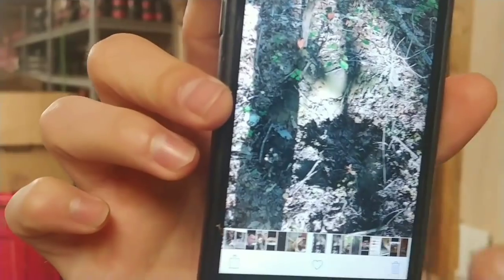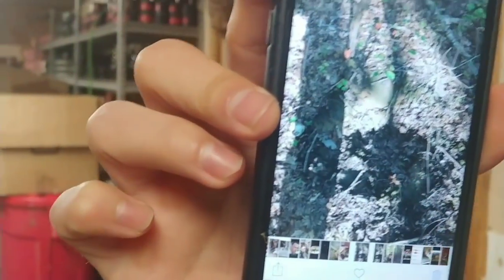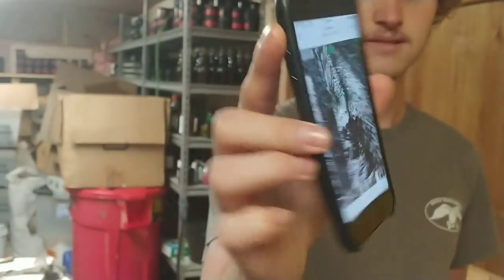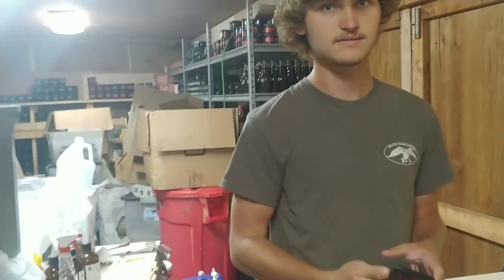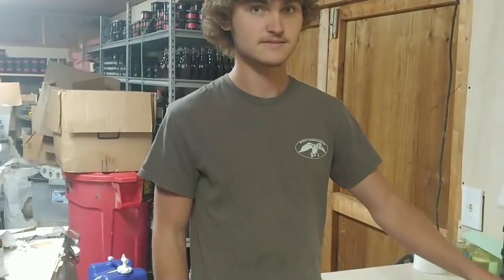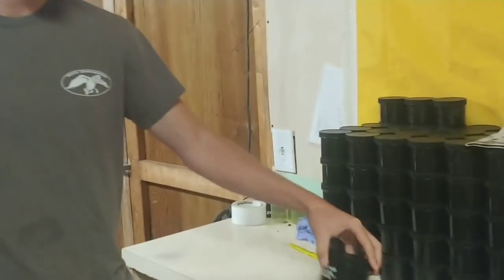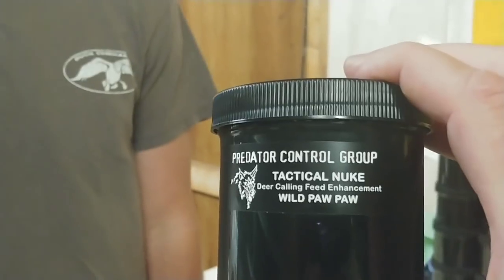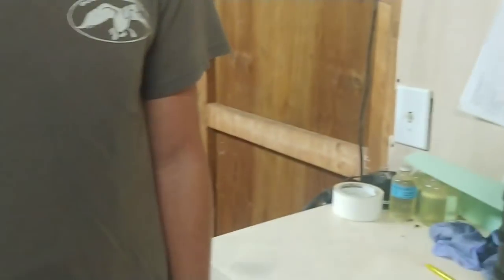Tatical Nuke without corn, deer tear it up!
I designed Tatical Nuke Deer attraction to be used with corn, I guess corn is a filler, lol!